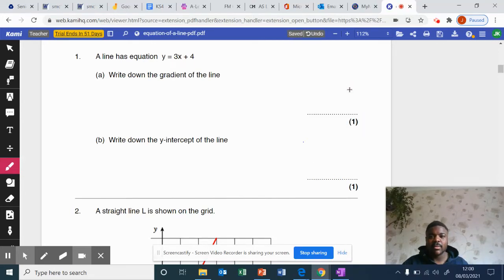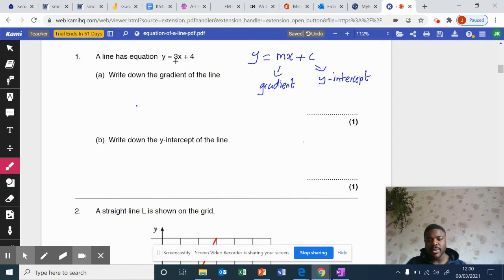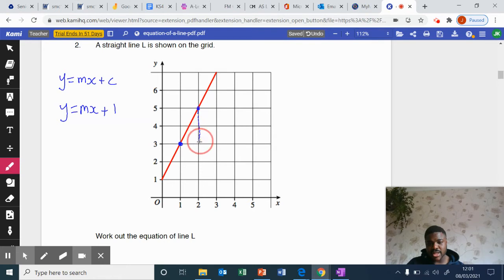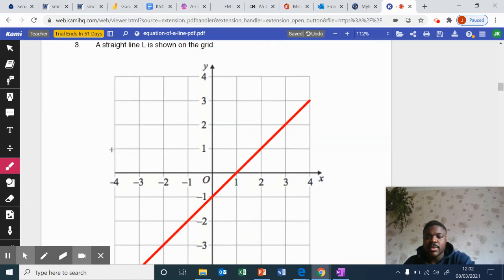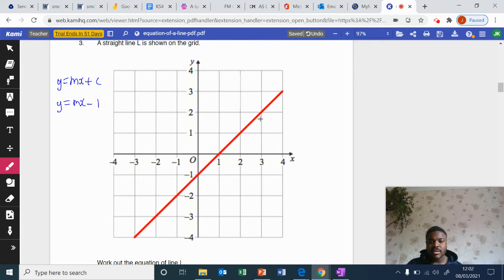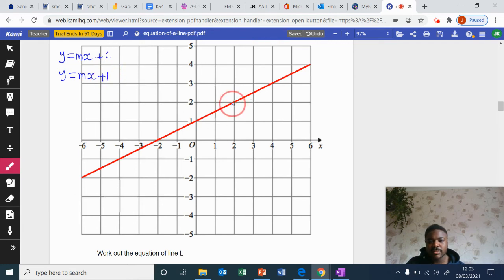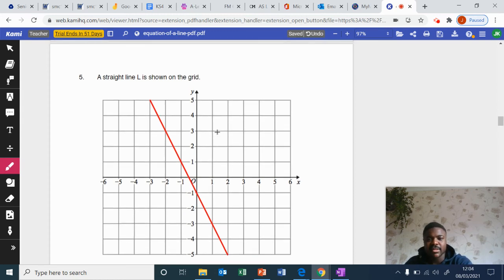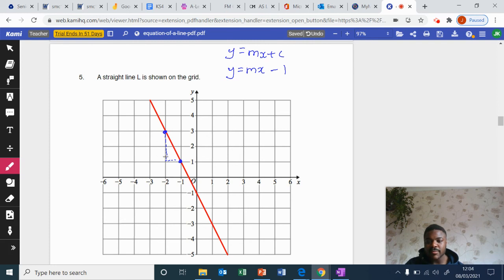Equations of straight lines (working them out) part 1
This is a skill that can sometimes be forgotten if not practised. This series was inspired by one of my students who works very diligently :)

If you have any requests for topics, then let me know